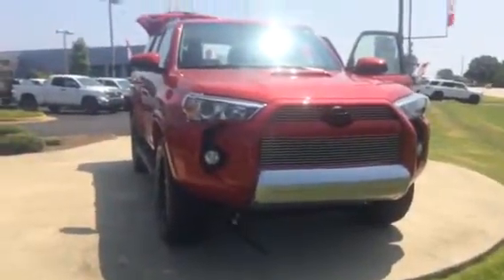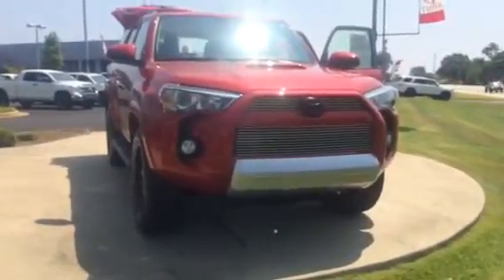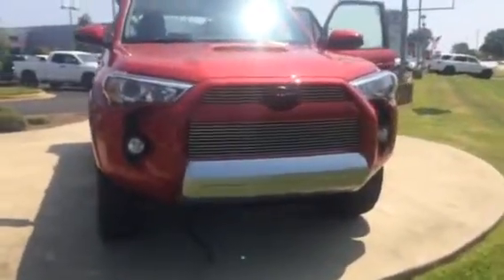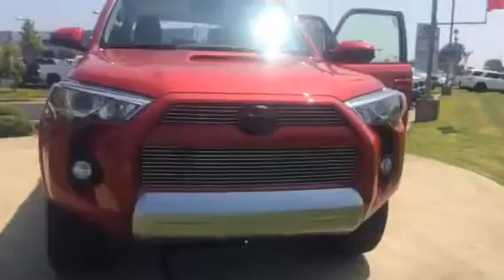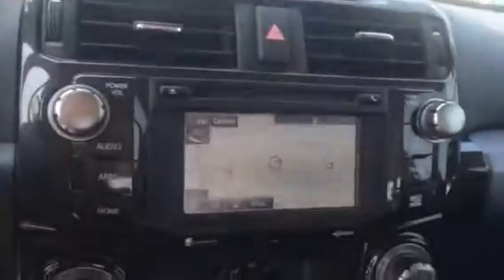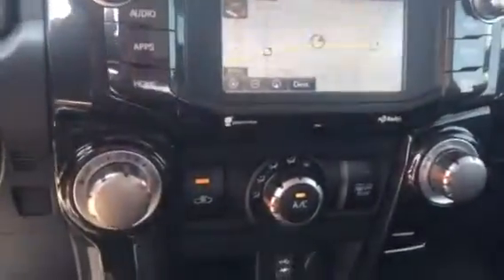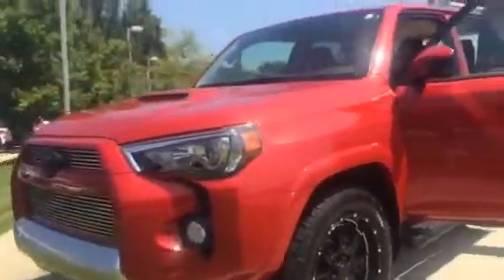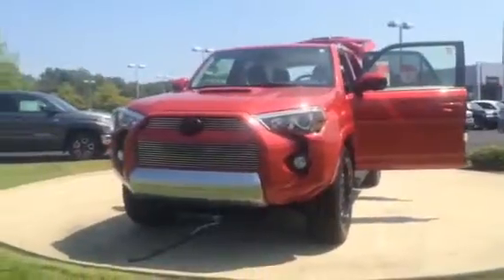2015 Toyota 4Runner Trail from Wanda